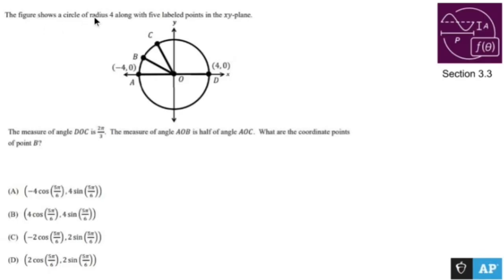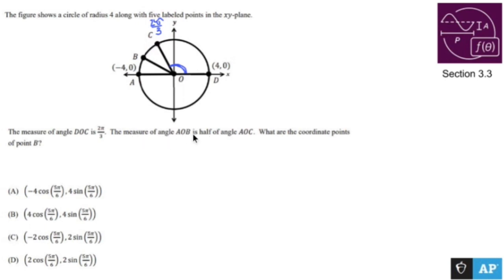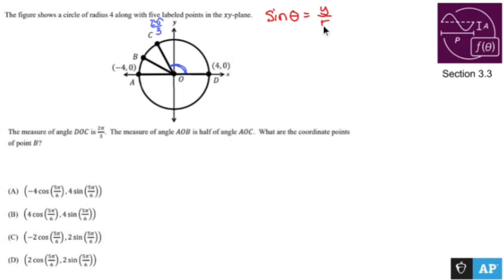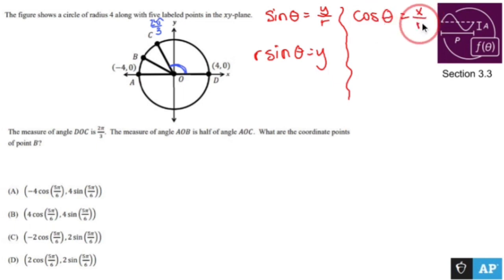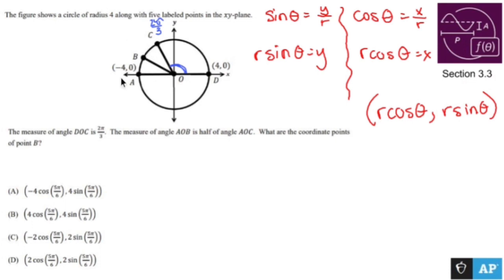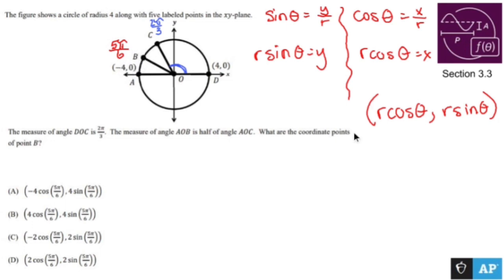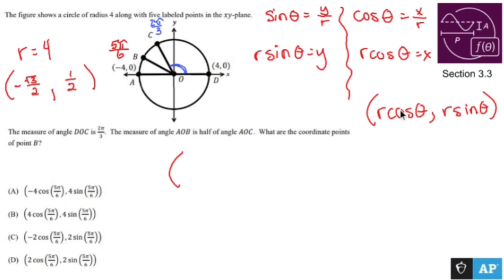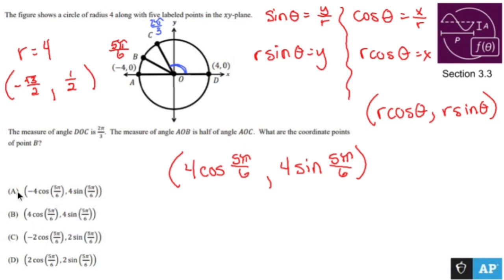AP Precalculus Section 3.3 Example: Strange Sine and Cosine Problem with a Coordinate Answer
To find the coordinates of a point on a unit circle with radius 4 in terms of sine (\(\sin\)) and cosine (\(\cos\)), you can follow these steps:

1. **Understand the Angle Measure:**
   - Let's say the angle measure is \(\theta\) in radians.

2. **Use Trigonometric Definitions:**
   - Recall that on the unit circle, for an angle \(\theta\), \(\cos \theta\) is the x-coordinate, and \(\sin \theta\) is the y-coordinate.

3. **Calculate Coordinates:**
   - The coordinates of the point on the unit circle with radius 4 are given by:
     - \(x = 4 \cos \theta\)
     - \(y = 4 \sin \theta\)

4. **Example:**
   - If the angle measure is \(\frac{\pi}{3}\) (60 degrees), you can calculate:
     - \(x = 4 \cos \frac{\pi}{3} = 4 \cdot \frac{1}{2} = 2\)
     - \(y = 4 \sin \frac{\pi}{3} = 4 \cdot \frac{\sqrt{3}}{2} = 2 \sqrt{3}\)

5. **Result in Terms of Sine and Cosine:**
   - The coordinates in terms of sine and cosine are \((2, 2\sqrt{3})\).

In summary, to write out the coordinates of a point on a unit circle with radius 4 in terms of sine and cosine, calculate \(x = 4 \cos \theta\) and \(y = 4 \sin \theta\) for the given angle measure \(\theta\).

1.1 Change in Tandem
1.2 Rates of Change
1.3 Rates of Change in Linear and Quadratic Functions
1.4 Polynomial Functions and Rates of Change
1.5 Polynomial Functions and Complex Zeros
1.6 Polynomial Functions and End Behavior
1.7 Rational Functions and End Behavior
1.8 Rational Functions and Zeros
1.9 Rational Functions and Vertical Asymptotes
1.10 Rational Functions and Holes
1.11 Equivalent Representations of Polynomial and Rational Expressions
1.12 Transformations of Functions
1.13 Function Model Selection and Assumption Articulation
1.14 Function Model Construction and Application
2.1 Change in Arithmetic and Geometric Sequences
2.2 Change in Linear and Exponential Functions
2.3 Exponential Functions
2.4 Exponential Function Manipulation
2.5 Exponential Function Context and Data Modeling
2.6 Competing Function Model Validation
2.7 Composition of Functions
2.8 Inverse Functions
2.9 Logarithmic Expressions
2.10 Inverses of Exponential Functions
2.11 Logarithmic Functions
2.12 Logarithmic Function Manipulation
2.13 Exponential and Logarithmic Equations and Inequalities
2.14 Logarithmic Function Context and Data Modeling
2.15 Semi-log Plots
3.1 Periodic Phenomena
3.2 Sine, Cosine, and Tangent
3.3 Sine and Cosine Function Values
3.4 Sine and Cosine Function Graphs
3.5 Sinusoidal Functions
3.6 Sinusoidal Function Transformations
3.7 Sinusoidal Function Context and Data Modeling
3.8 The Tangent Function
3.9 Inverse Trigonometric Functions
3.10 Trigonometric Equations and Inequalities
3.11 The Secant, Cosecant, and Cotangent Functions
3.12 Equivalent Representations of Trigonometric Functions
3.13 Trigonometry and Polar Coordinates
3.14 Polar Function Graphs
3.15 Rates of Change in Polar Functions

/ nickperich

Nick Perich
Norristown, Pa